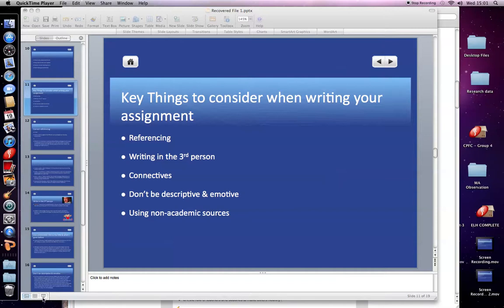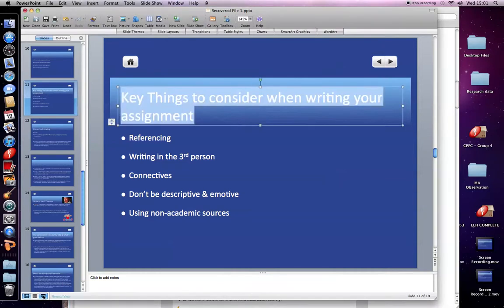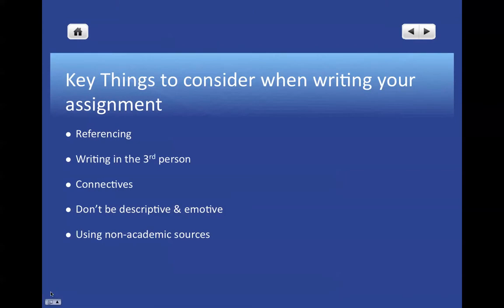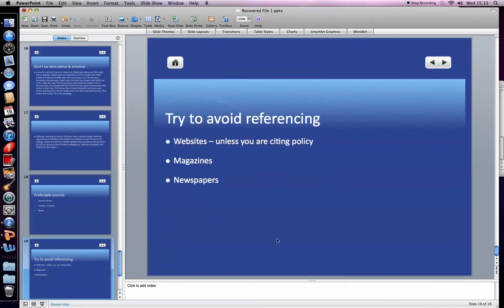PSE 4006 - Key Things when writing your assignment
Coursework assistance